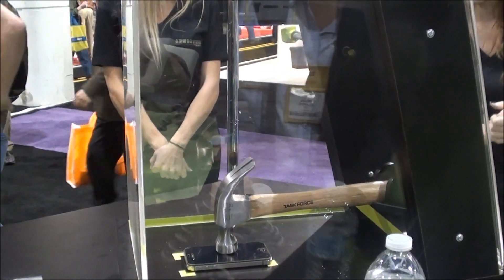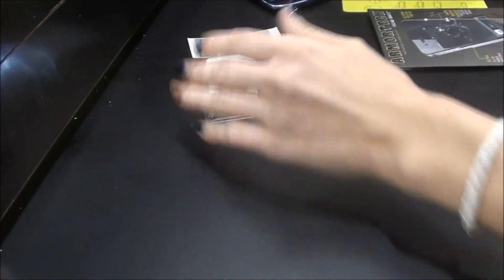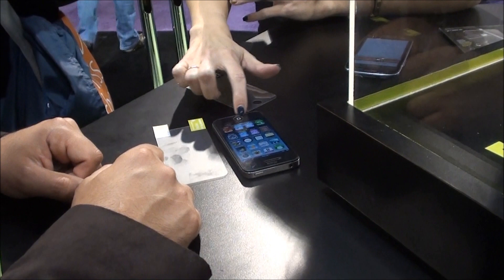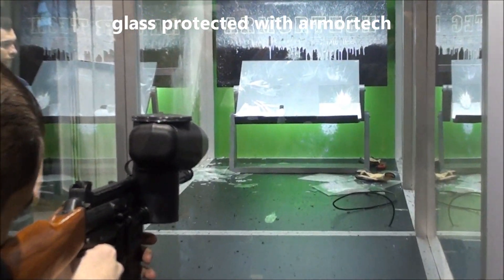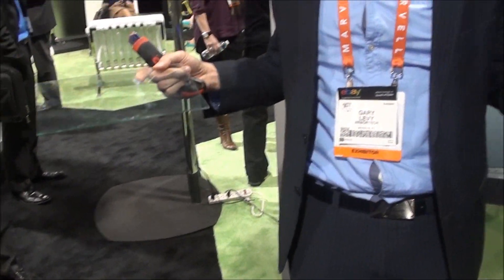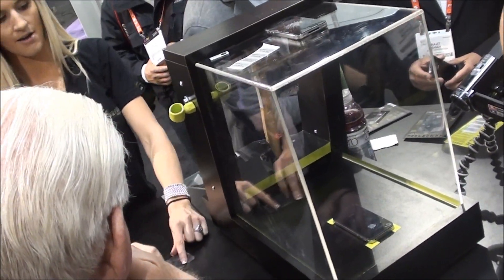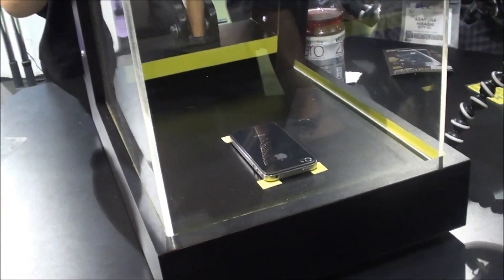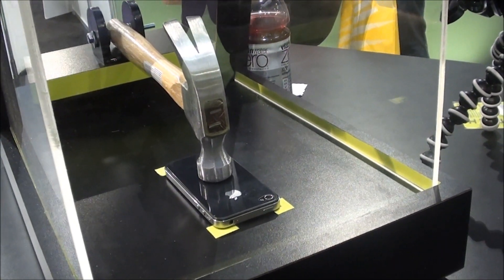CES 2013 Armortech protective film hammer test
I thought this was incredible when I saw it. The folks at Armortech protective film coverings for phones and tablets dropped a hammer on an iphone's face...and it did not break!!! Ad this to a good phone case and your phone can be very well protected.